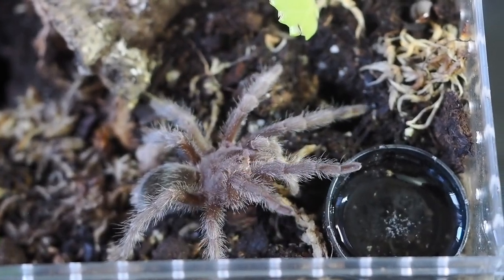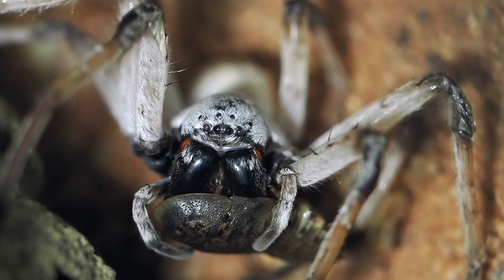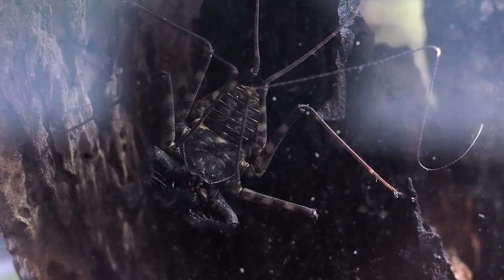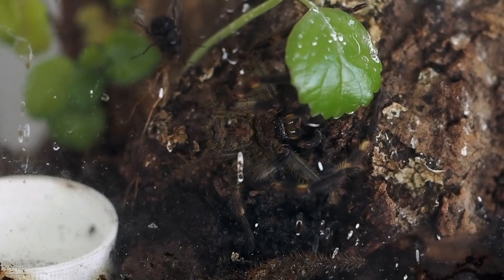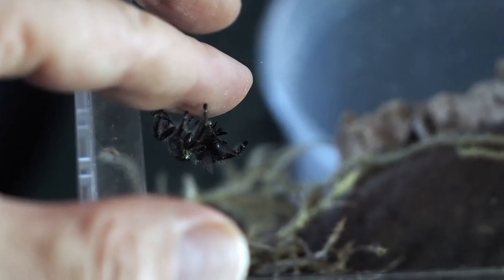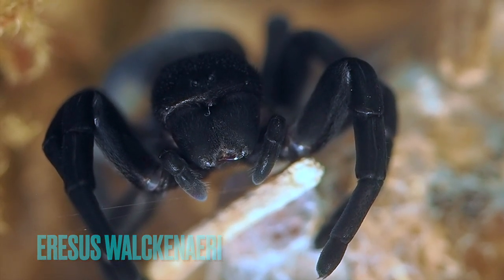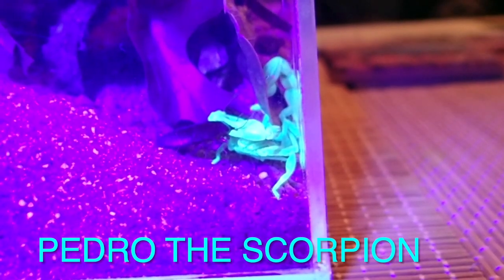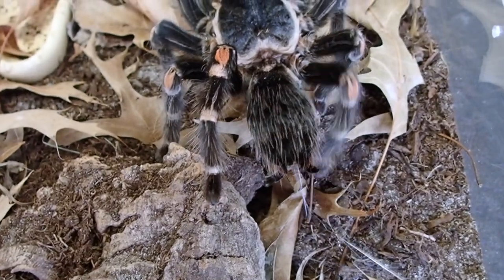August TOP TAKEDOWNS!!! Huntsman, wandering spiders, velvet spider, jumpers, Ts and much more.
Hey YT friends!
Back with TT and this one is super exciting. Lot of clips and I now use macro set up for the smaller ones. It really pays off. You can see those little wolf spiders or slings much closer.
Bunch of things are happening, we got new coloring book etc but this video was too long for updates.

Miro

Basement Character.

T Bros

Some species:
Grammostola rosea
Cerbalus aravaensis
Cuppienius getazi
Piloctenus
Eresus walckenaeri
Poecilotheria regalis
Phrynus whitei
Harpactira pulchripes
Heteropoda davidbowie
Barylestis scutatus
Cyriocosmus elegans
Hyllus diardi
Brachypelma boehmei
Brachypelma auratum